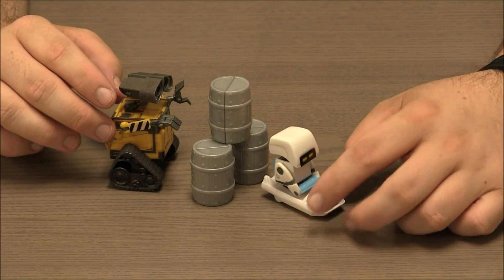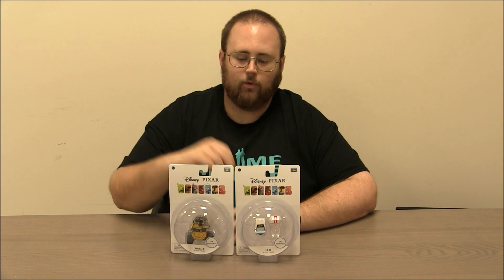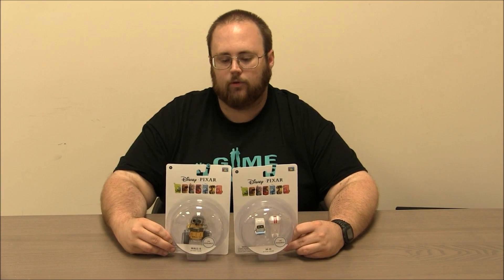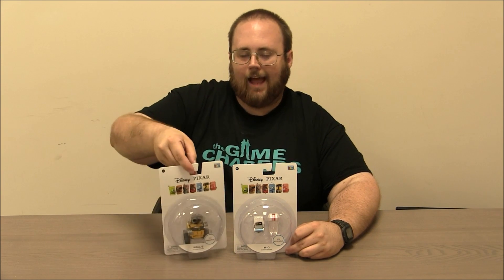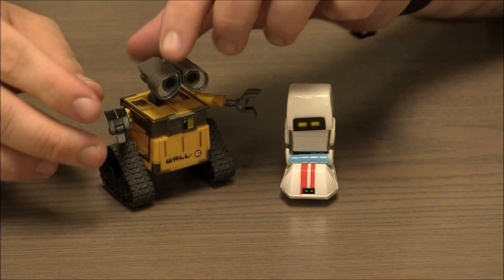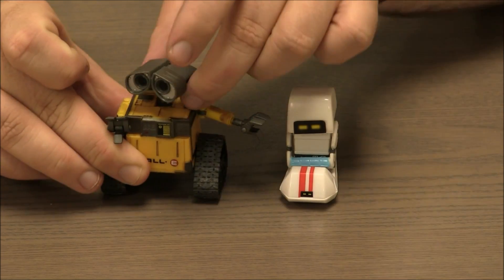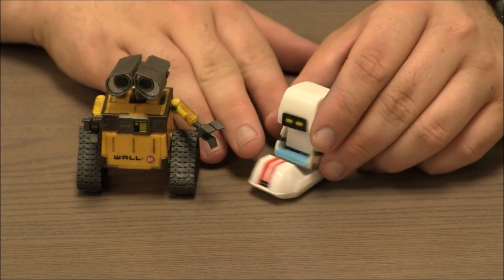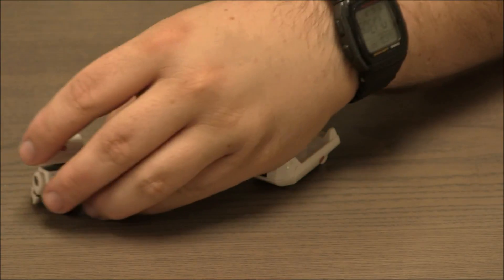Disney Pixar Wall-E & M-O robot figures - Toy Review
Our review of the Disney  Pixar figures of the robots Wall-E and M-O. M-O stands for Microbe Obliterator. These are fun small scale possible figure based on the animated movie Wall-E. We will be posting more Pixar reviews soon.